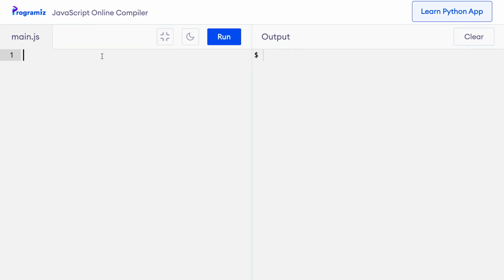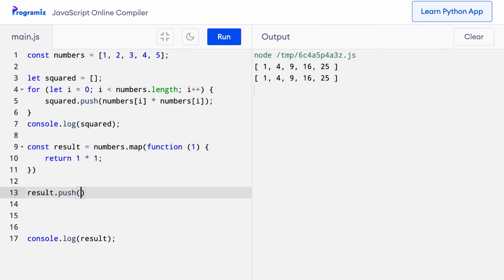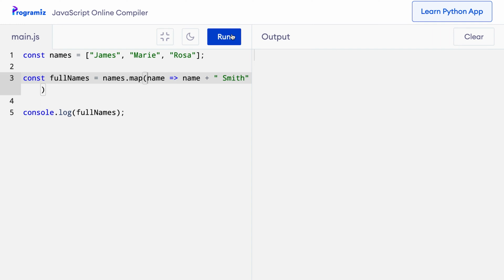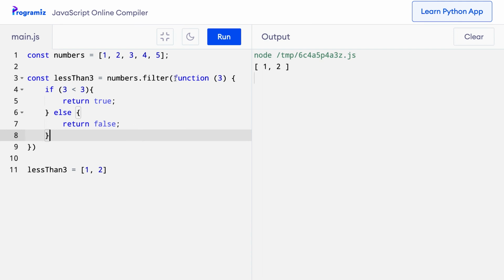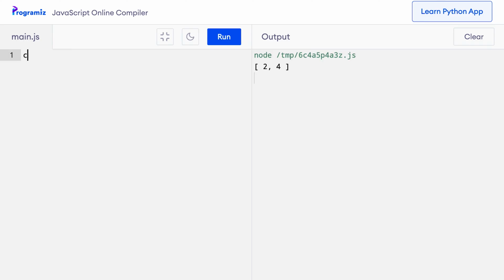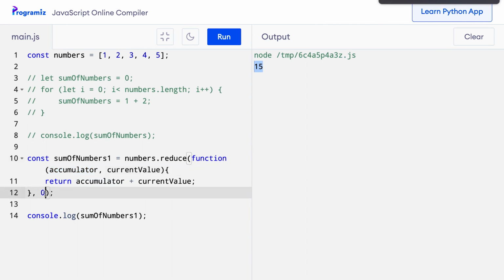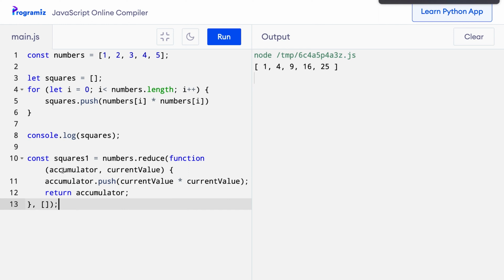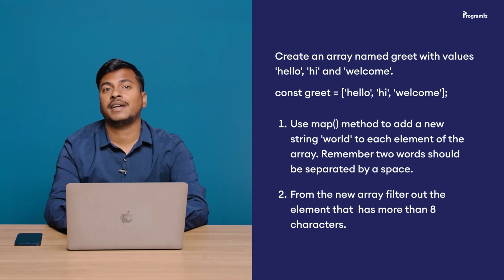#22 JavaScript map, filter, reduce | JavaScript for Beginners Course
The map, filter and reduce methods are very useful while performing various operations on an array.
🔥 Want to learn programming the right way?

In this video, we will learn about JavaScript Array map(), filter(), and reduce(). To perform any operation on an array, we need to first access each element of the array. Now to easily access each element of the array and perform a certain action, we use the map, filter and reduce methods.

Timestamps:
00:15 map, filter, reduce
01:07 map() Method
08:39 filter() Method
15:18 reduce() Method
26:42 Programming Task
27:16 Quiz